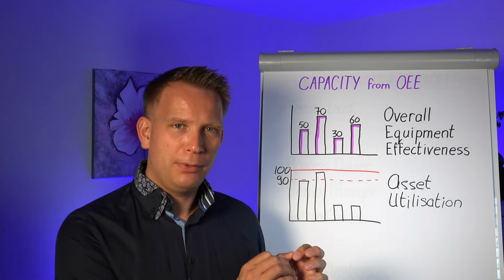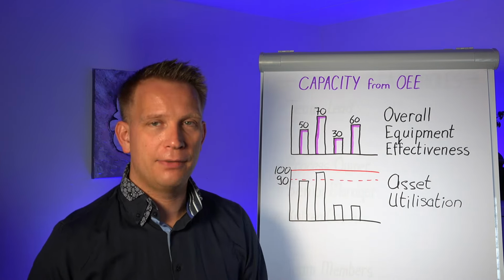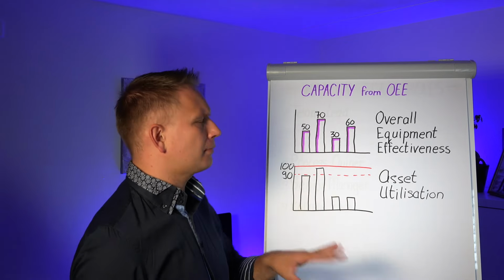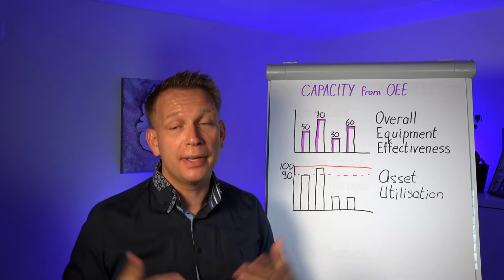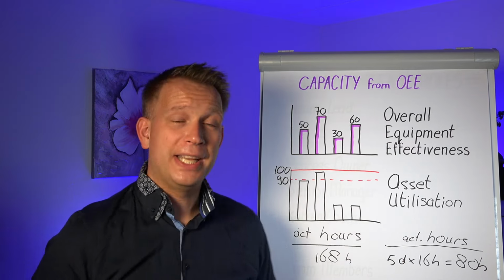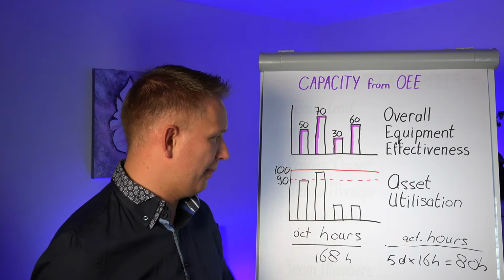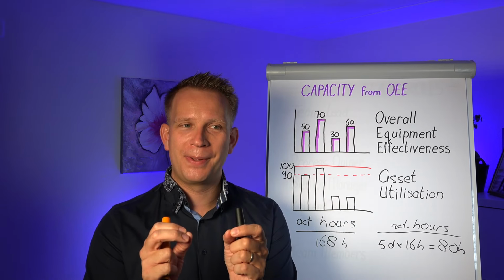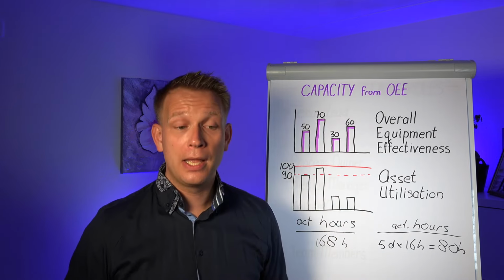Capacity Increase is more important than pure OEE Improvement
Why would you want to improve OEE? That's a serious question - see, you probably do want to improve OEE, it's just not your end goal. OEE on its own doesn't bring value - it's the extra capacity, decreased machine hours and better quality that generate the benefit.

So before you decide to improve OEE across the board, have a good look at the Asset Utilisation of your lines - which machine is being used more than 90% of the available time? Improving the OEE of that machine will allow you to increase production output an d serve more customers. That is almost always more valuable than transforming improved OEE into fewer machine hours (allowing you to cut labour spend).

Make this capacity study a standard part of your budget cycle and the loss analysis used to prioritise improvement efforts. Your P&L will love you for it 😉

For a full overview on the value of process improvements, check out my course on calculating savings
Getting these calculations right (and understanding the value of your KPI's, in the first place) is critical to building a strong continuous improvement programme.

00:00 Prioritising OEE Improvement
02:18 Understanding Asset Utilisation
05:13 Balancing Capacity and Costs
07:34 Focus on Capacity Over Cost
09:29 Capacity Study Methods
12:11 Conclusion and Further Learning